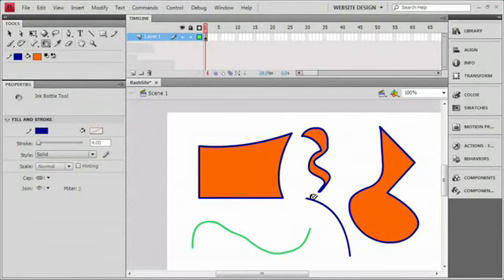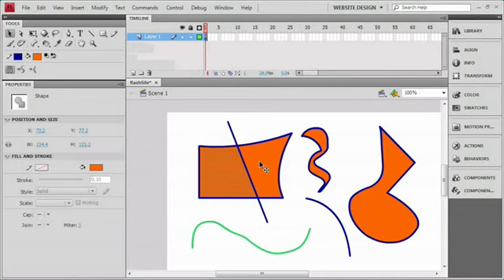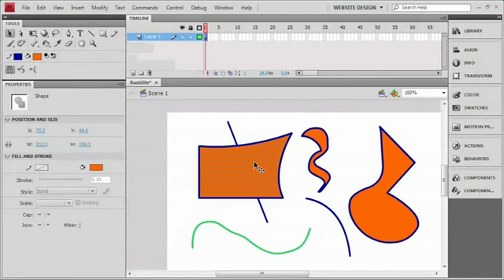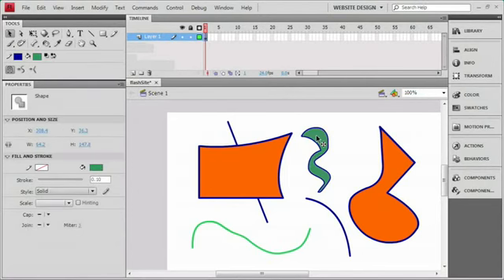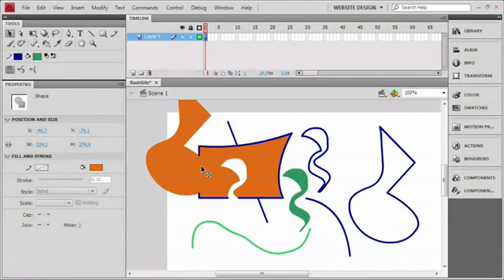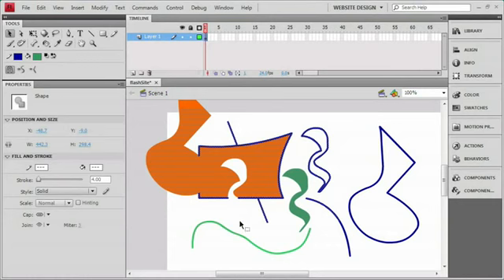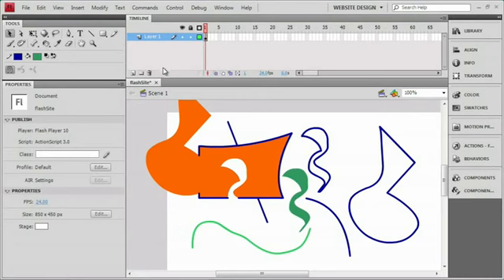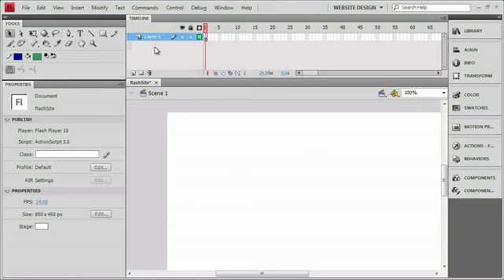learning FLASH TUTORIAL- Interaction between Shapes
Interaction between Shapes converted [tutorial]